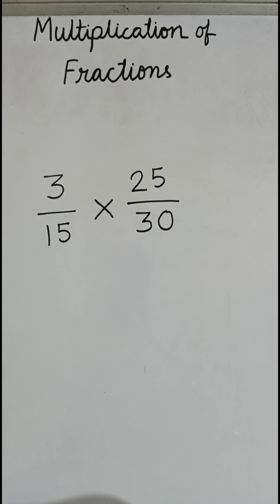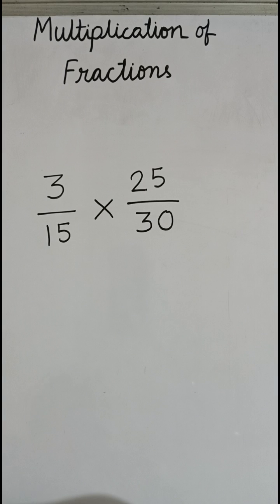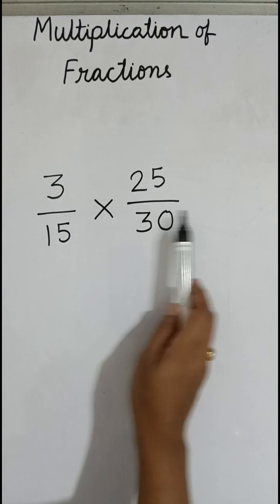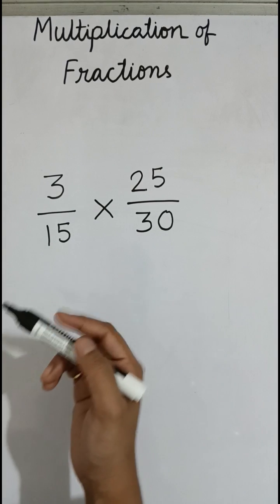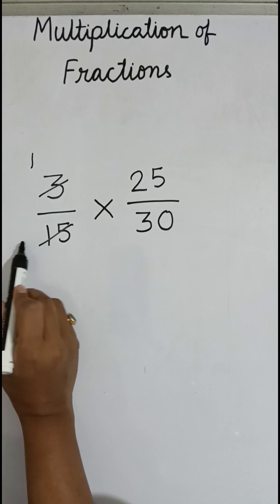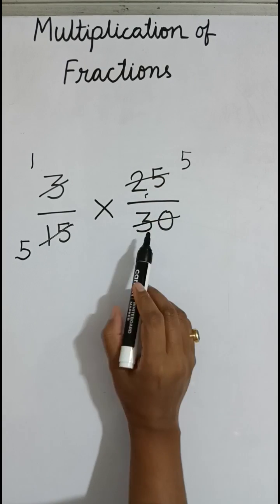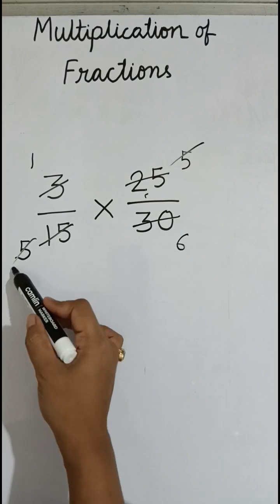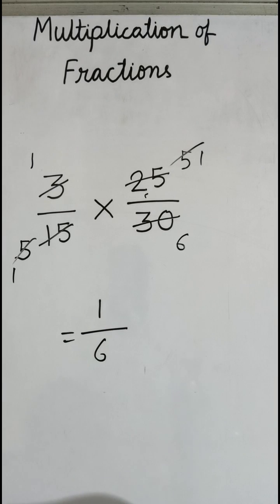Grade-5 Math| Multiplication of Fractions | Fraction| Class-5